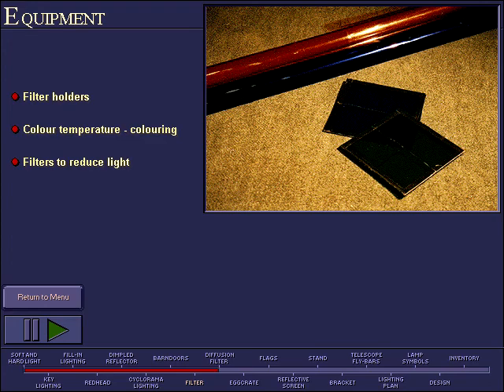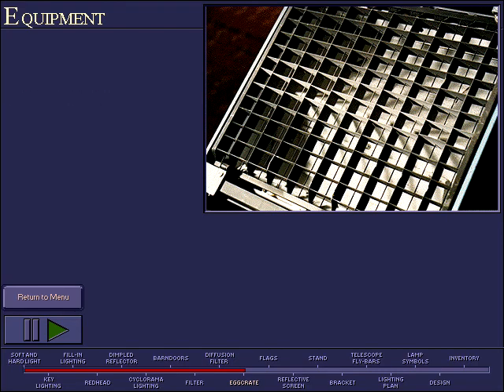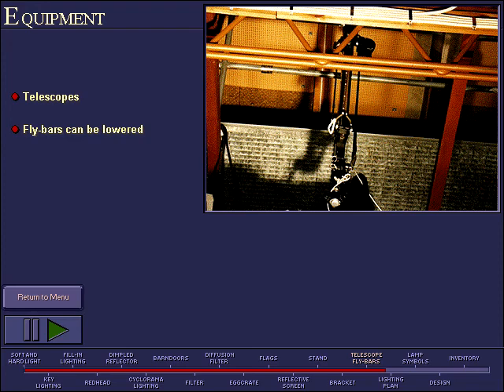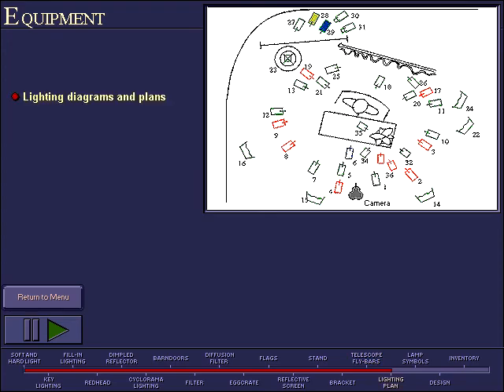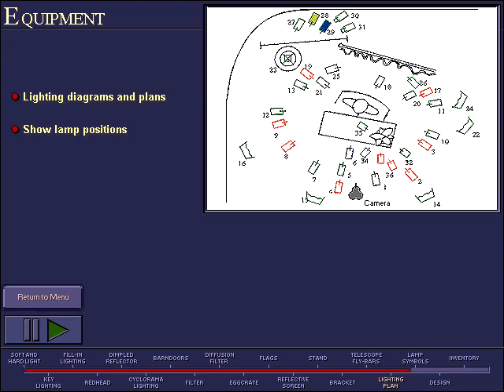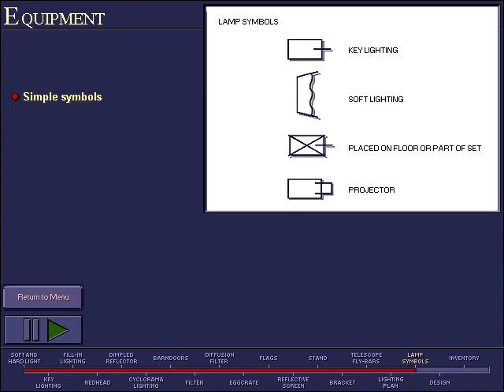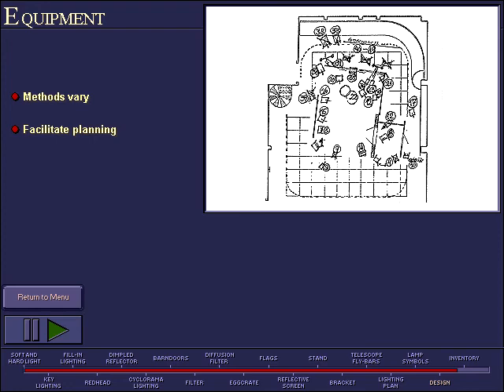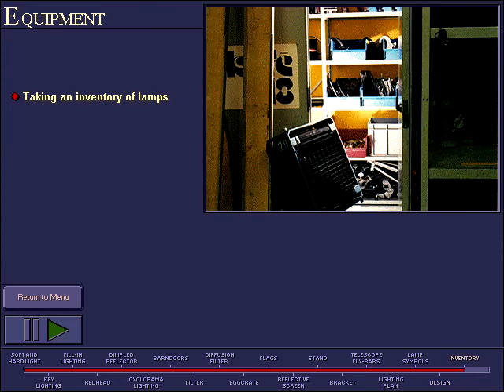Lightstudio for Windows - Equipment (4)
This is quite an old swedish program that runs under Win95. It has been desigend to teach students how to setup the lighting for video productions. I needed to run it for University, but they had only 5 PCs for over 100 Students, so I decided to record it. Most of the time the program is more or less a linear video tutorial.
Unfortunately the sound is sometimes messed up a bit - don't really know, what happened to it.